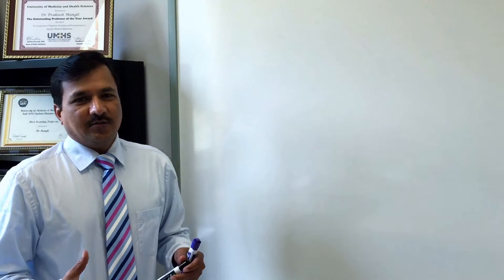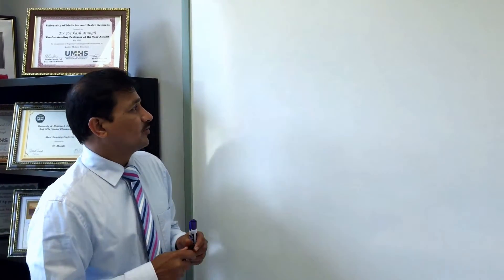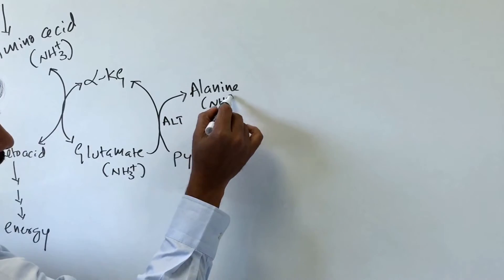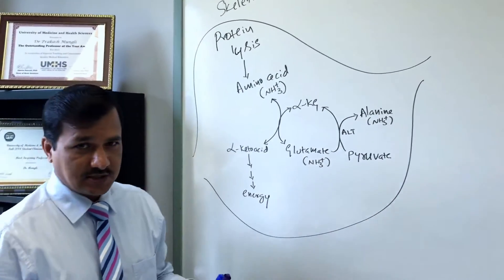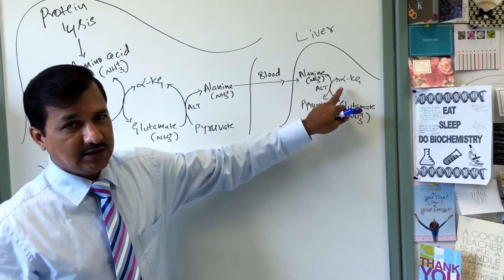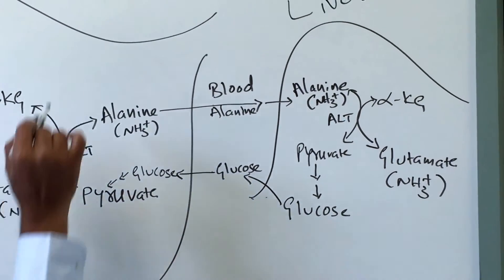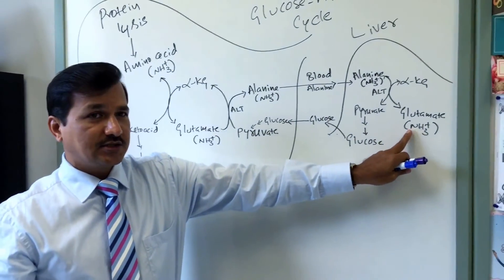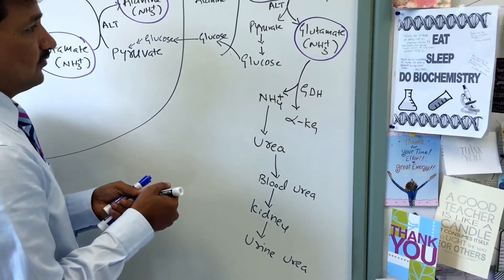Glucose-Alanine Cycle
This video explains how amino acid nitrogen is transported from peripheral tissue proteins specially skeletal muscle to liver for further processing. This video explains the role of amino acid alanine in transporting amino acid nitrogen from muscle proteolysis to the liver for urea formation.
Many thanks to my student Javid Taghados for meticulously recording this video.